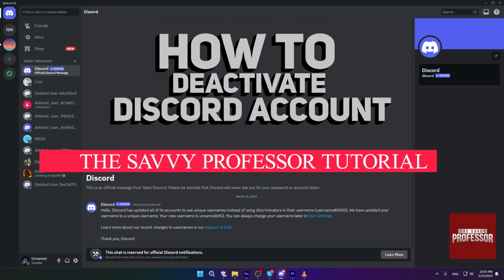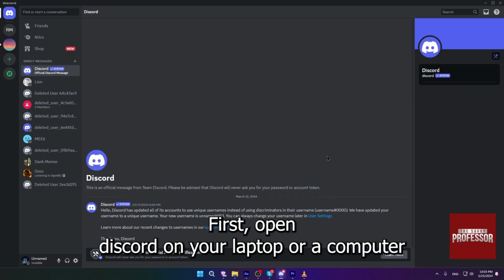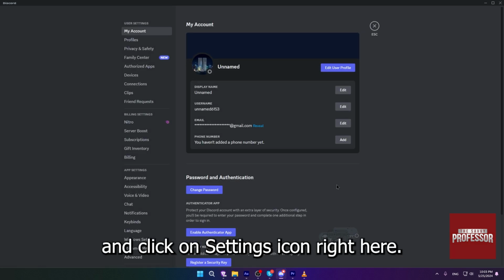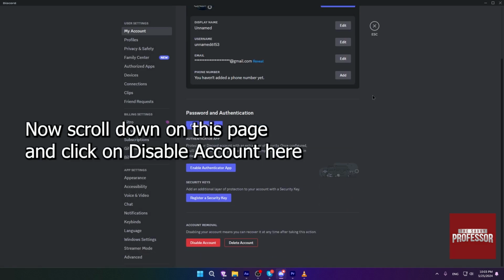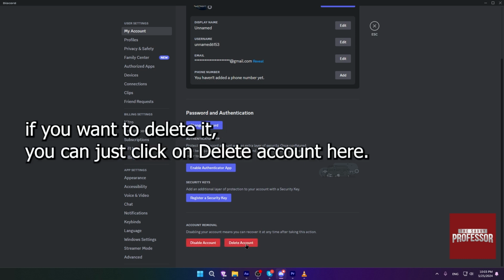How To Deactivate Discord Account (How To Disable Discord Account)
How To Deactivate Discord Account (How To Disable Discord Account). In this video tutorial I will show you how to deactivate Discord account.